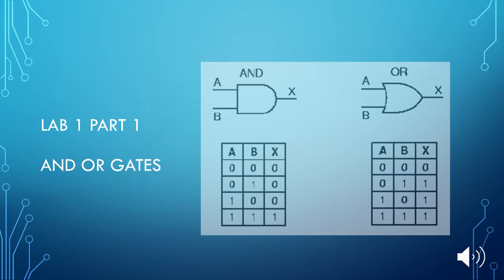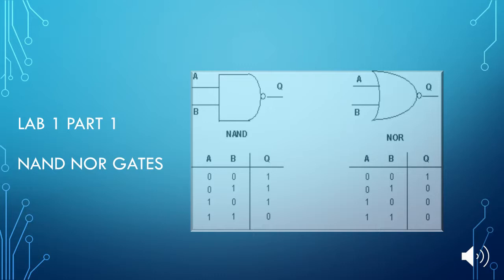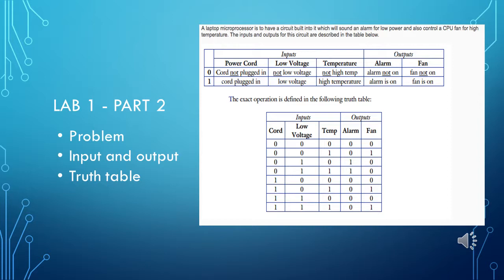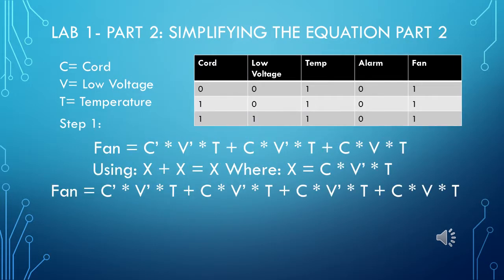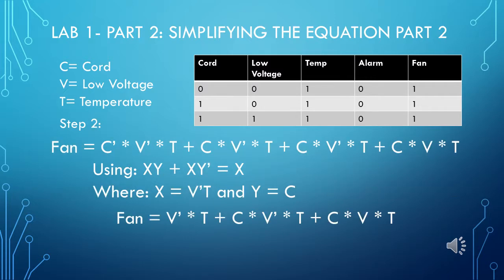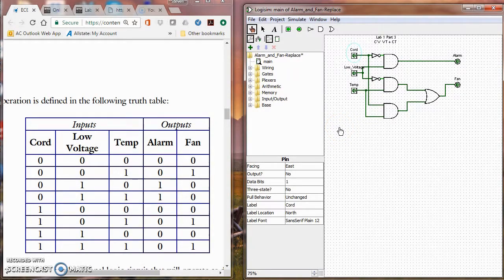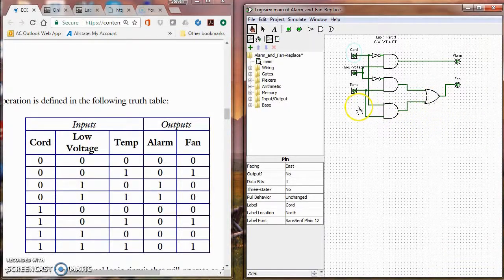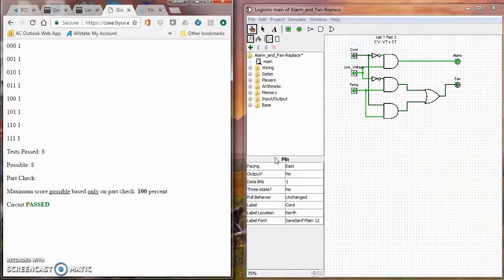ECEN 160 Lab 1 Presentation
ECEN 160 Lab 1 Presentation by Jacob Nelson, Esteban Cabrera, and Steven Milton